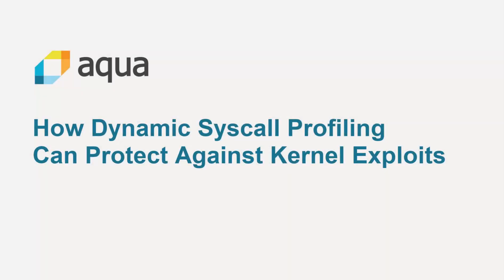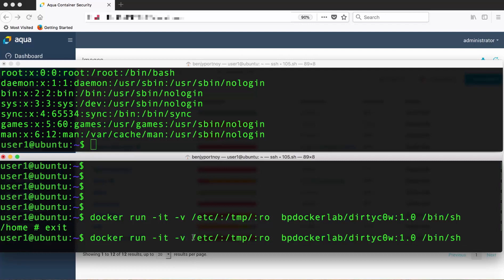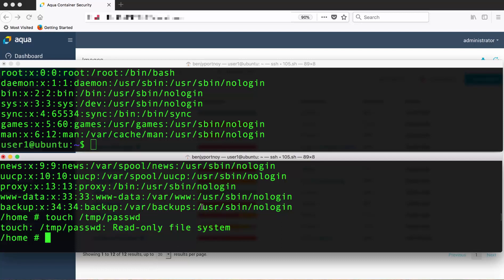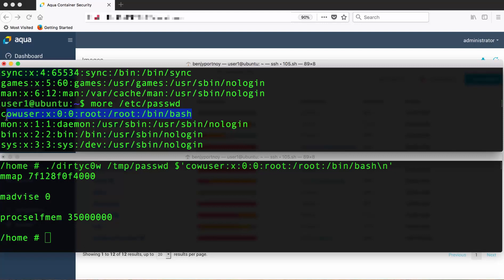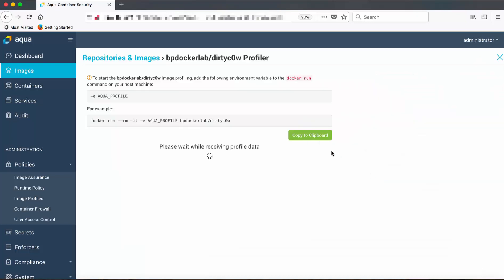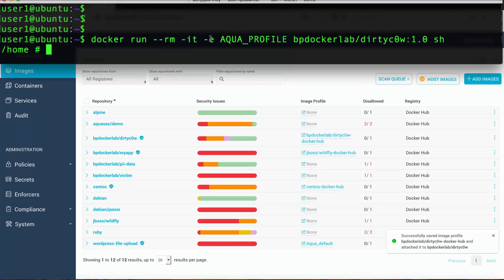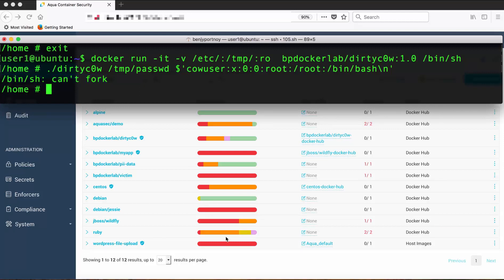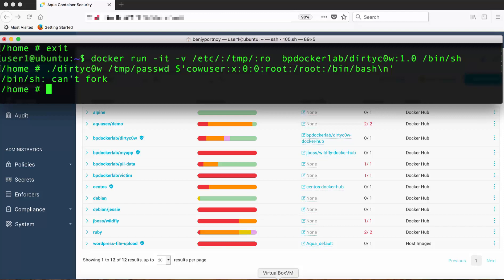How Dynamic Syscall Profiling Protects Against Kernel Exploits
In this video we show how Aqua uses automated profiling of container syscall use to create whitelisting seccomp profiles, reducing the OS kernel attack surface, and preventing exploits of zero-day vulnerabilities like DirtyC0w.